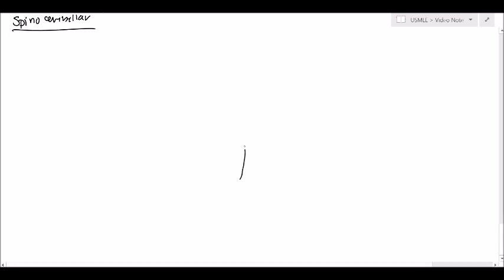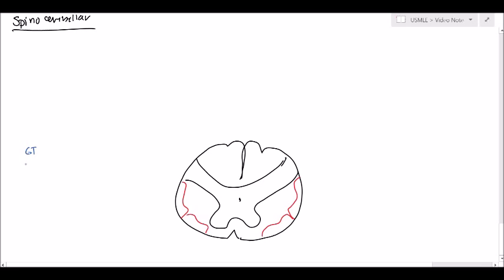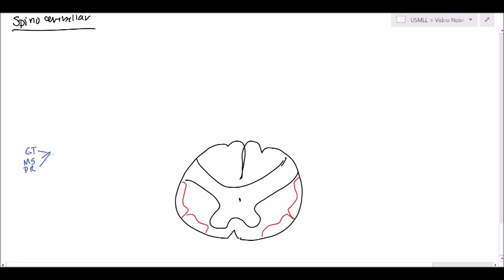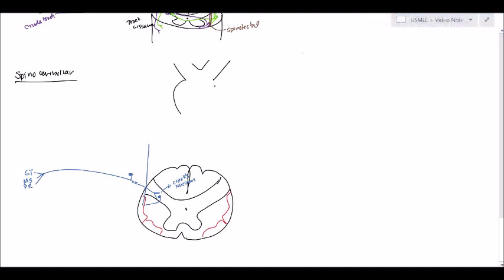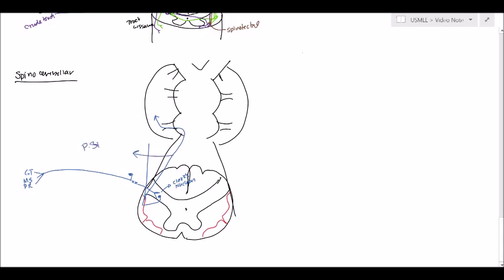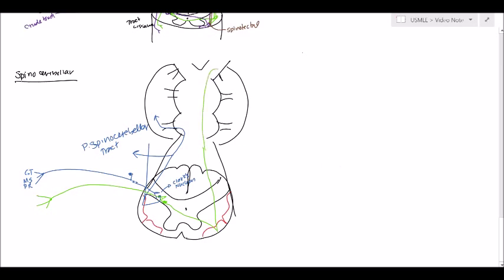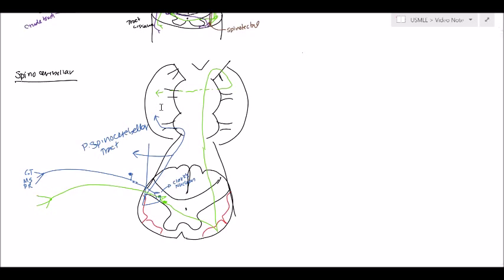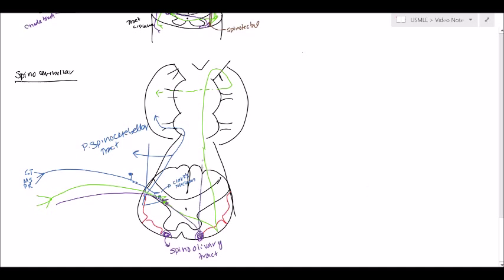Neuroanatomy - Spinocerebellar Tract (USMLE)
In this neuroanatomy lecture we will be looking at the ascending Spinocerebellar Tract for the USMLE.

There are two spinocerebellar tracts. An anterior spinocerebellar and Posterior Spinocerebellar tract. The receptors as the Pressure, Muscle Spindles and the Golgi Tendon. The fibers synapse at the Clark's Nucleus. Then the fibers go on to the posterior spinocerebellar tract on the same side and move up.

The tract goes to the Inferior Cerebellar Peduncle and goes to the Cerebellum. This is the posterior spinocerebellar tract.

Anterior Spinocerebellar Tract.
Continues to Clark's Nucleus. Then crosses to the opposite side of spinal cord to the Anterior Spinocerebellar Tract and then goes up through the spinocerebellar peduncle and then crosess to the opposite side through the middle spinocerebellar peduncle.

Spinoolivary Tract goes through the Medullar Oblangata and then cross over to the opposite Side